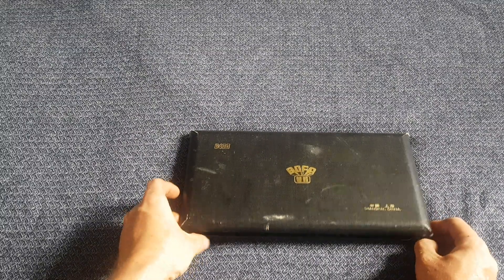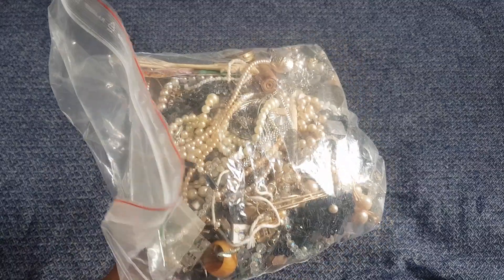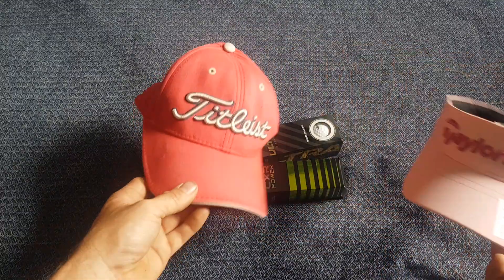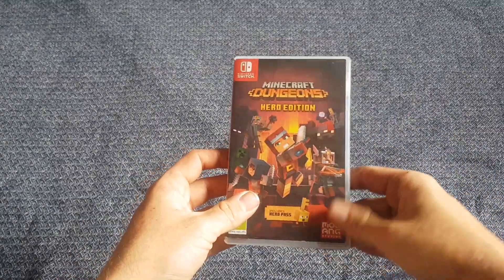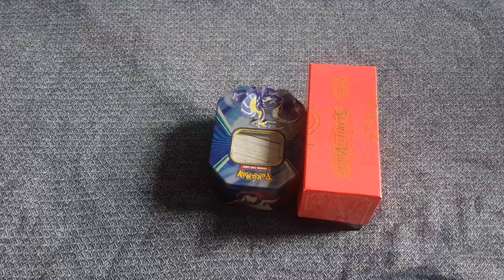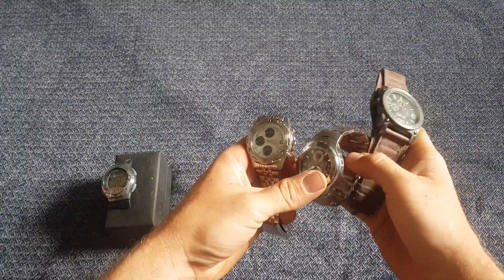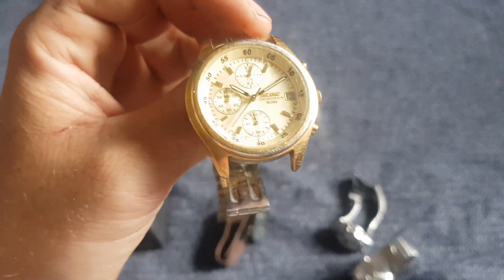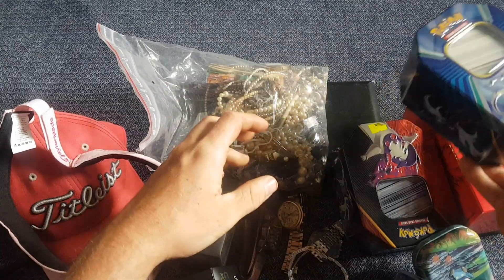Todays carboot sale buys (Pokemon cards, watches, golf and more)